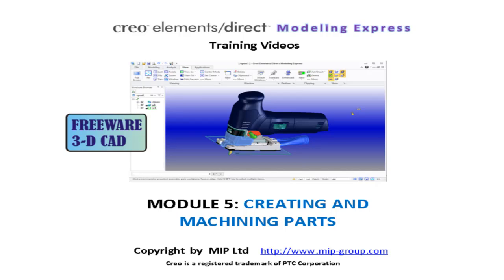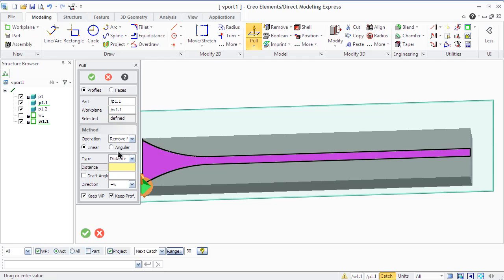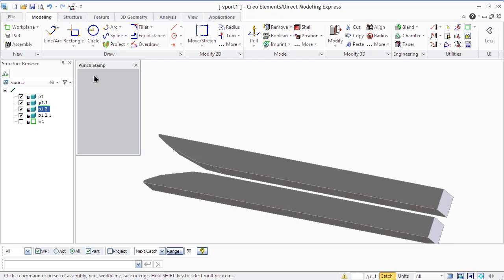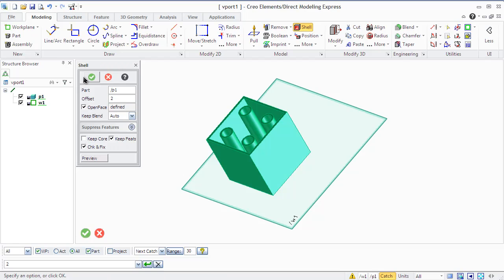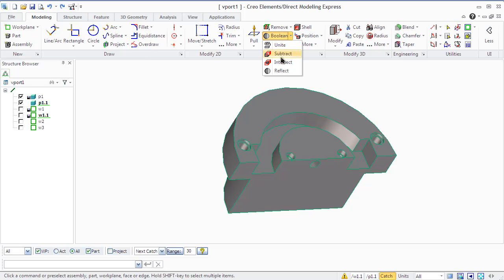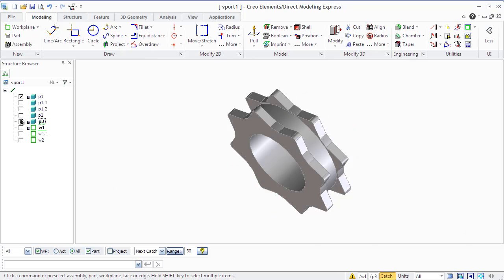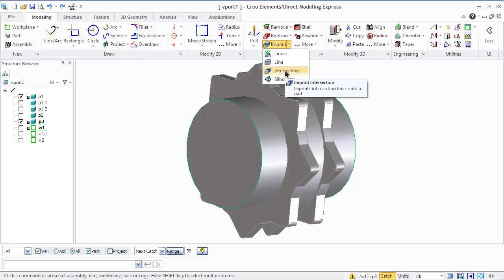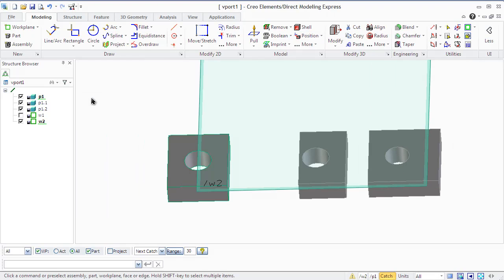Creo "Modeling Express" Training - Module5: Creating and Machining Parts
Creo "Modeling Express" is a completely free 3D CAD solution from PTC. In this training module the user will learn the 3D Machining commands and their effects.